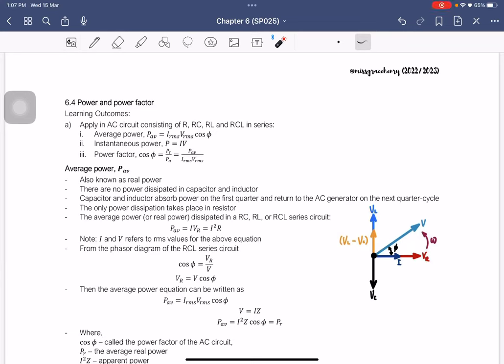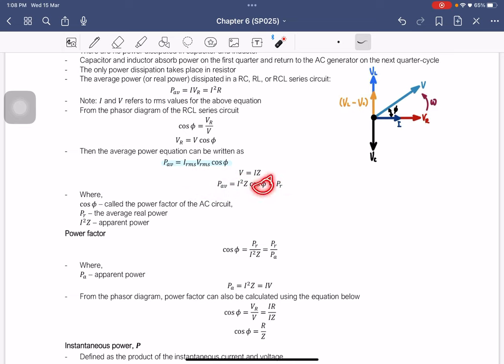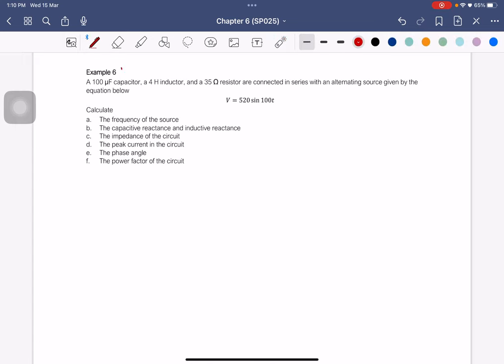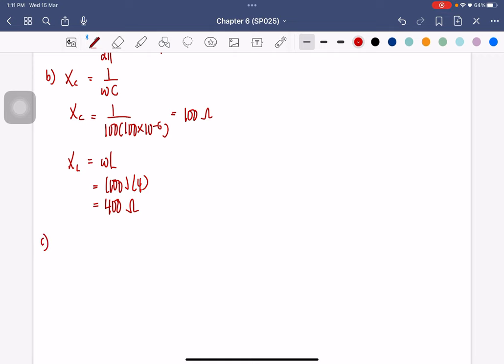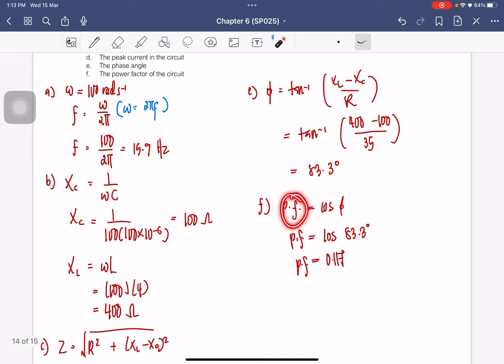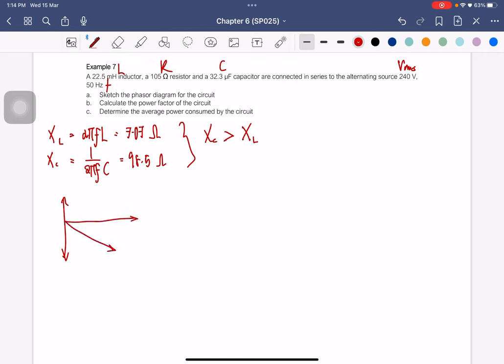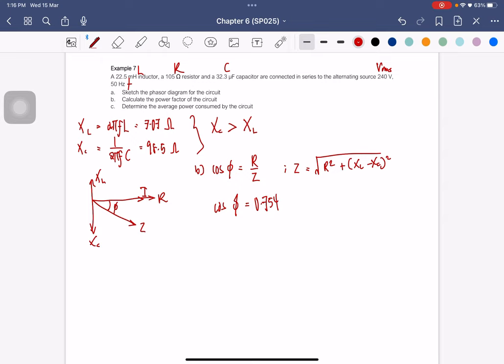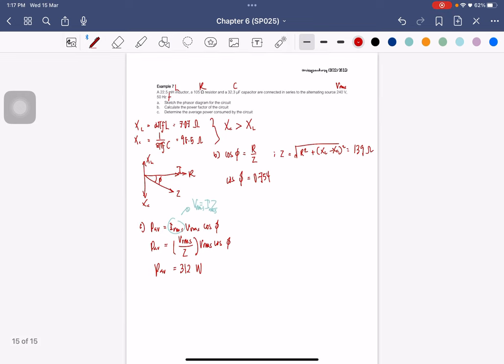6.4 Power and power factor